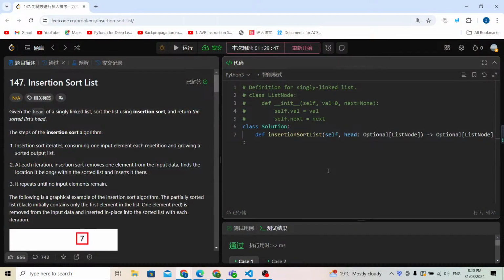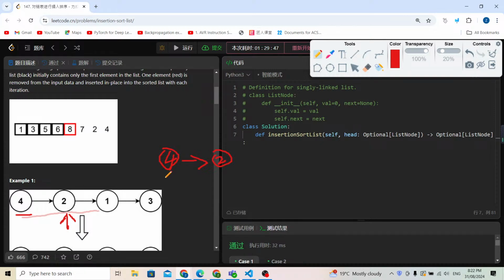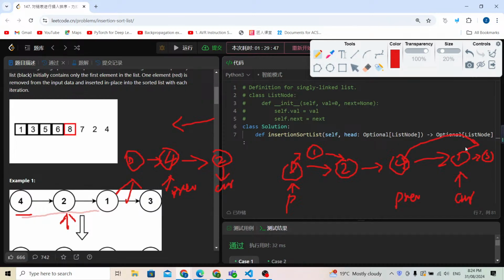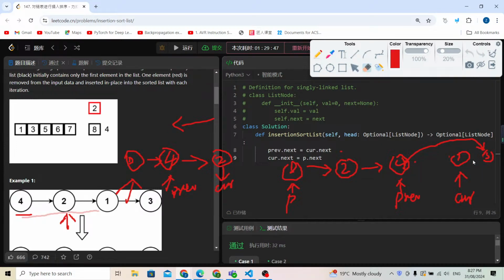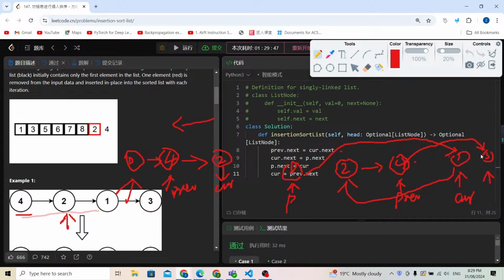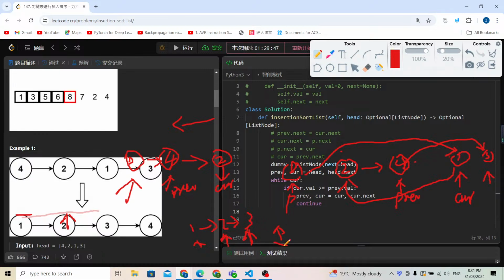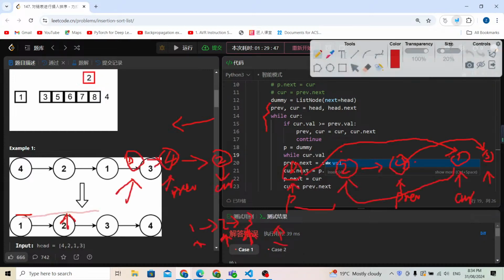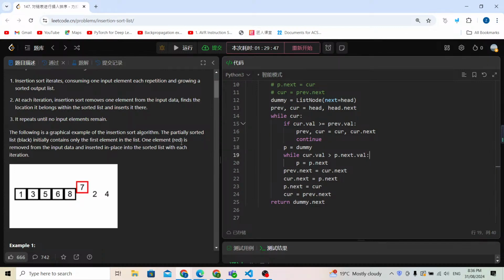Leetcode 147. Insertion Sort List (linked list)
147. Insertion Sort List